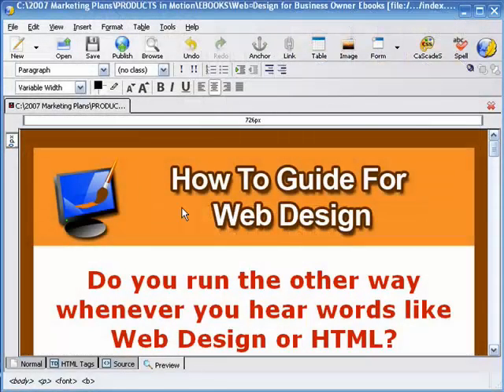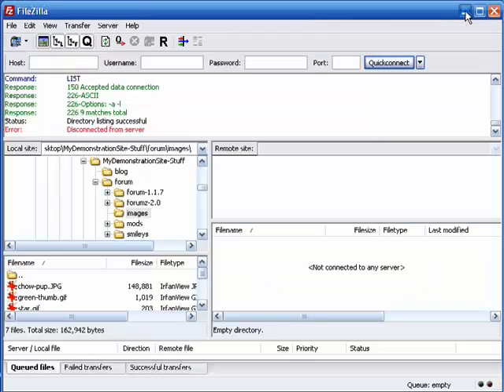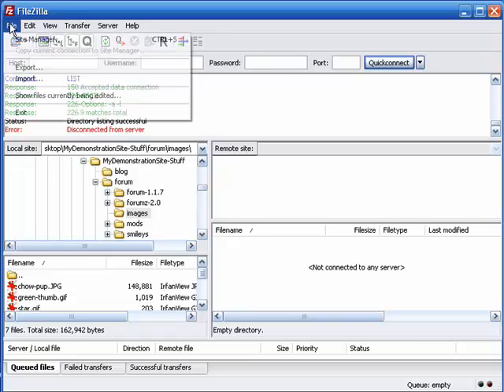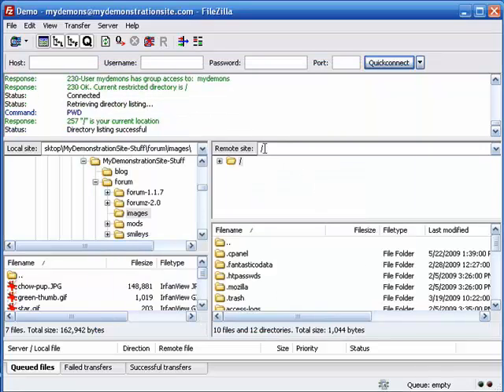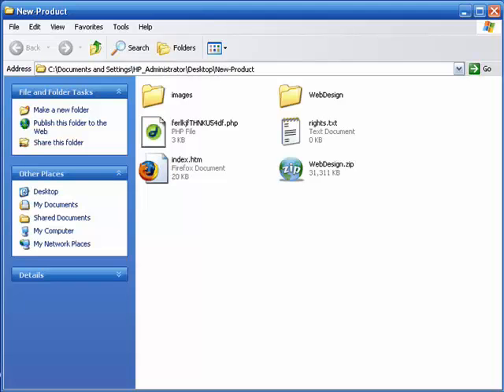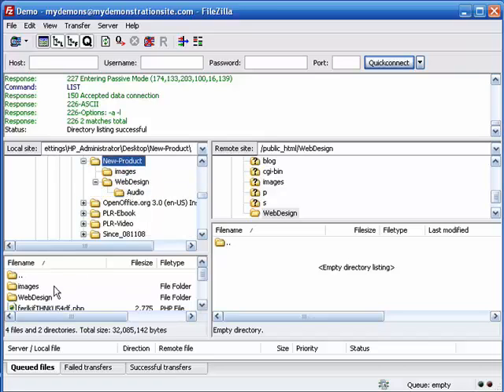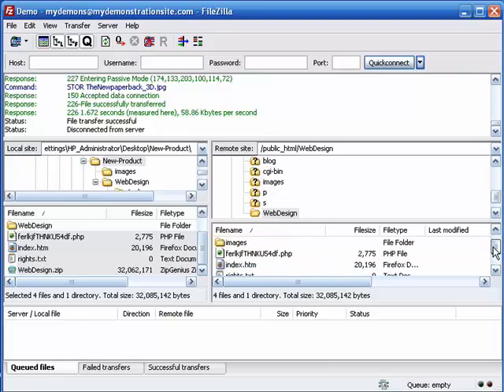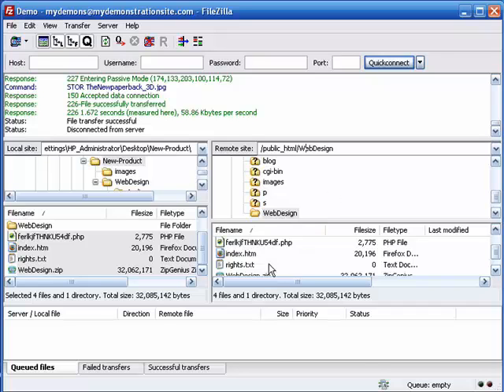Steve Ahern's PLR Extreme Makeover - Video 11 - Make It Live